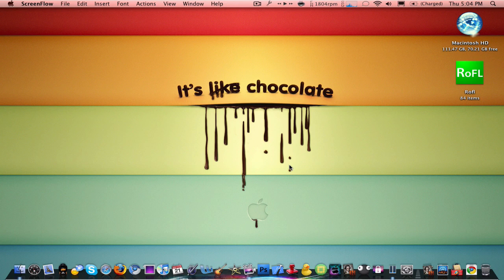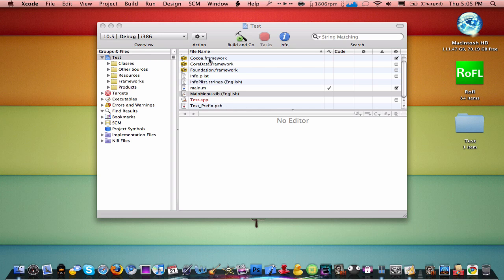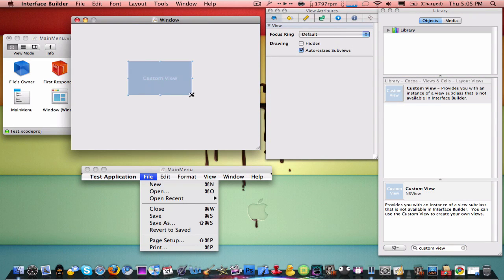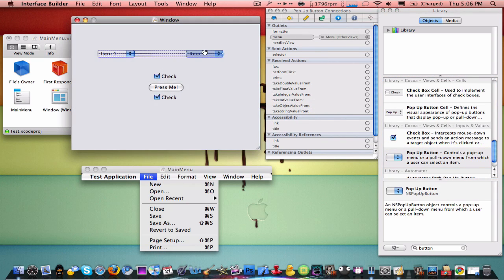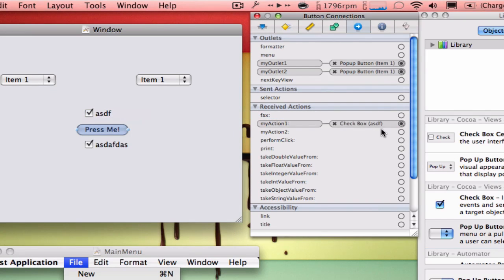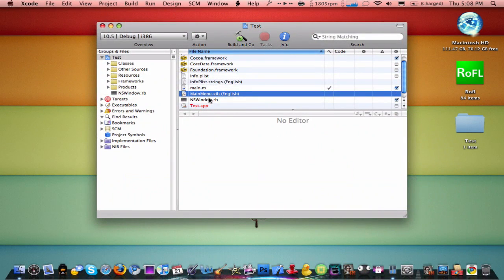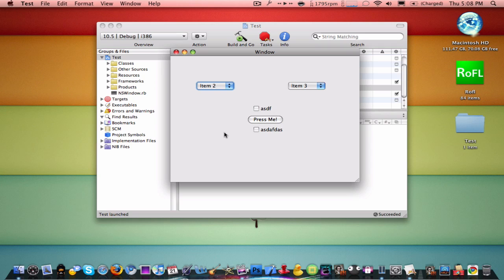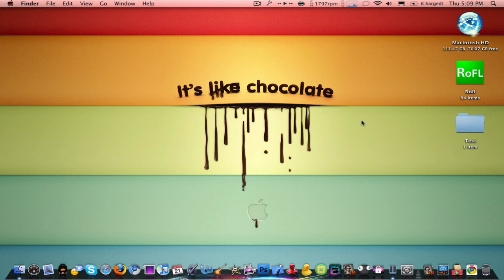Make a Basic Mac Application